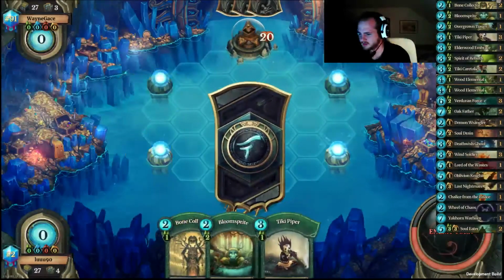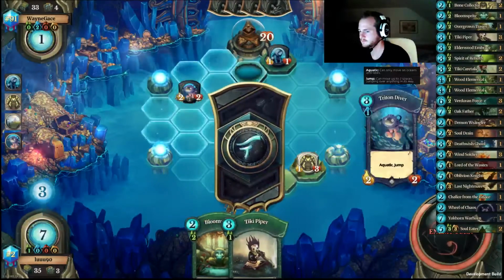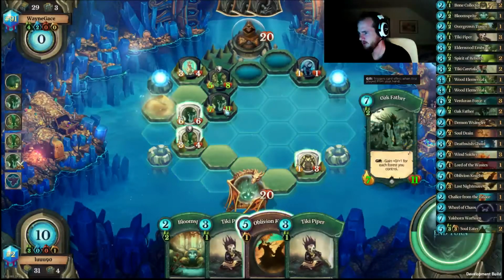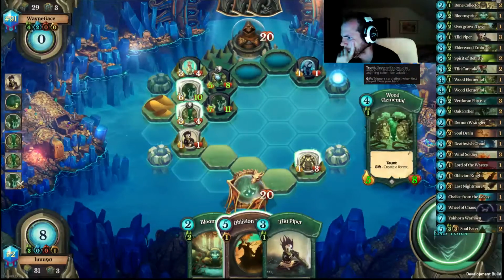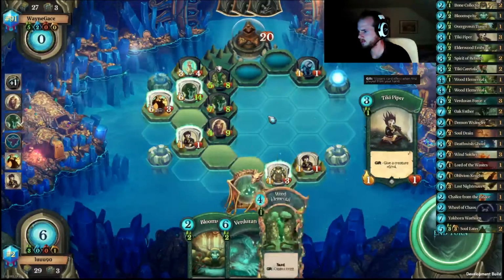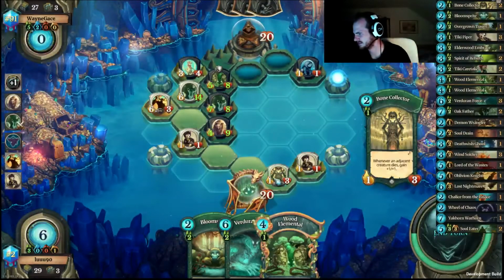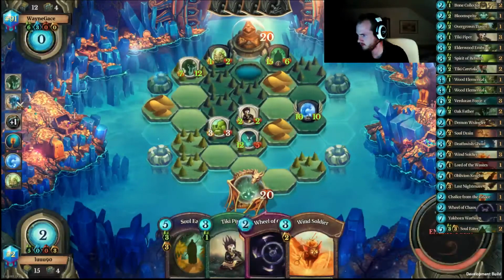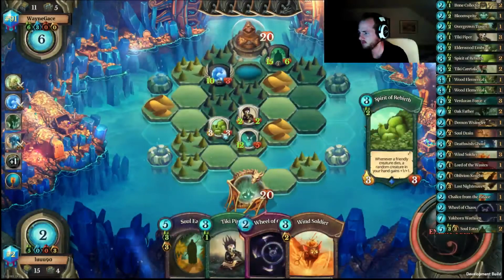Faeria - Getting #1 Pandora (Highlight)